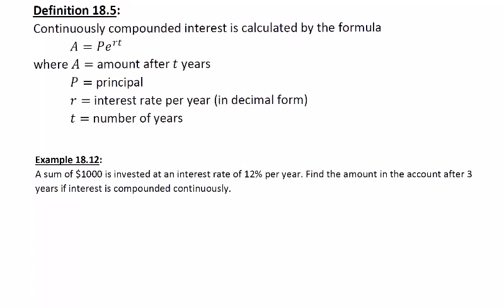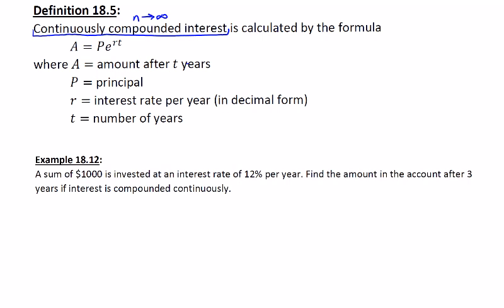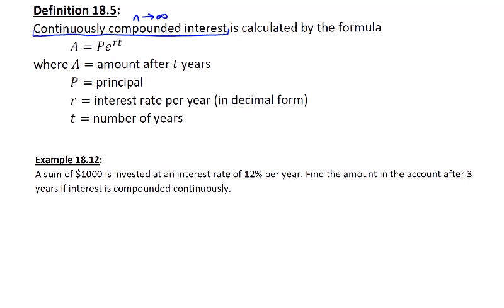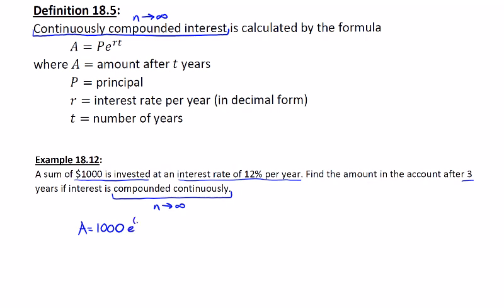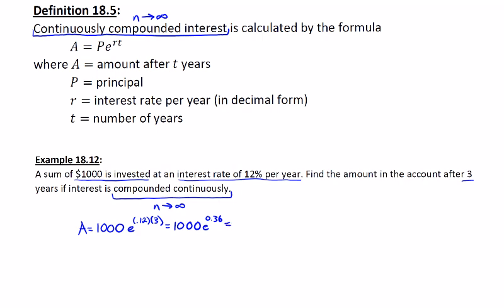Definition 18•5 and Example 18•12 Grant Griffin